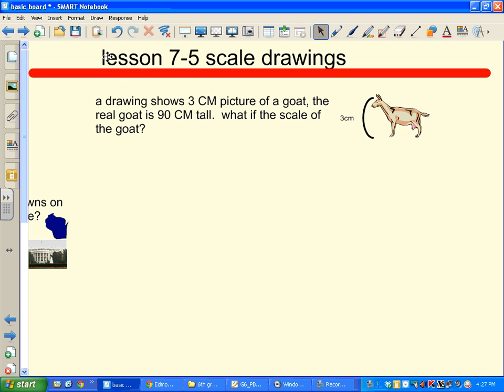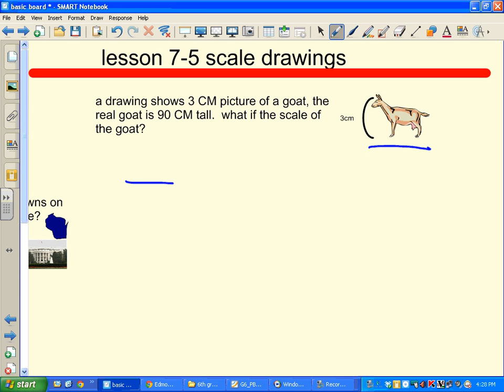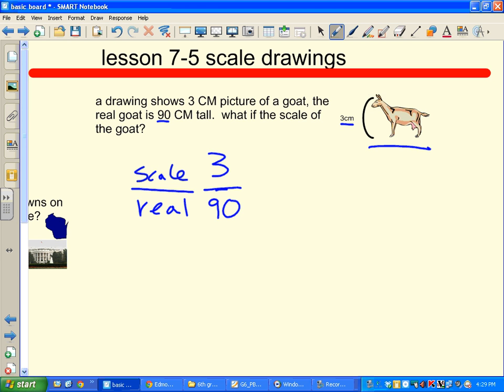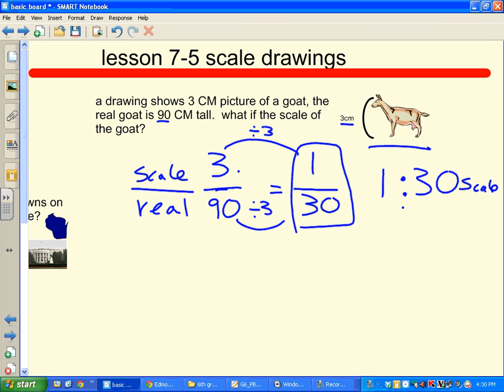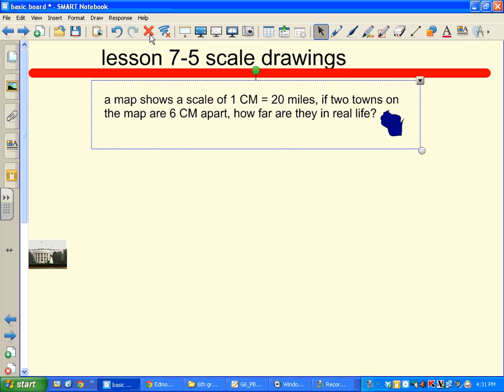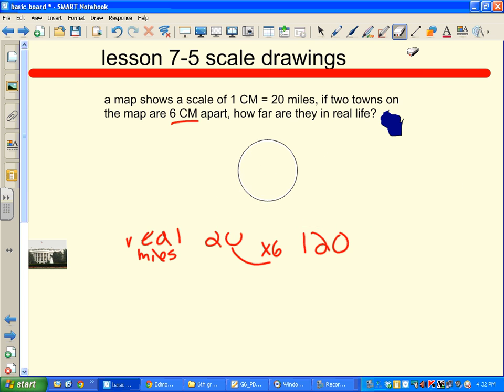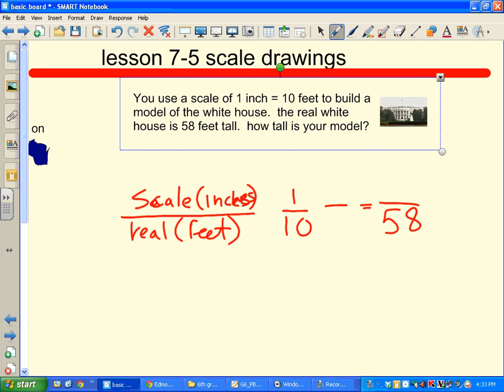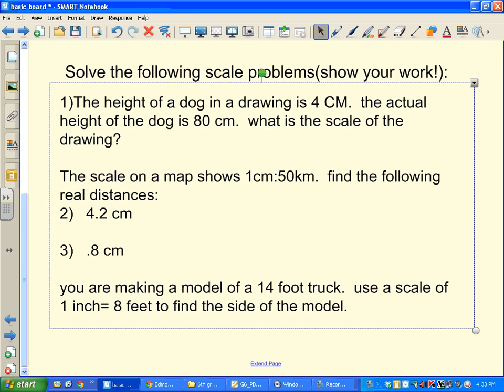7-5 scale drawings.wmv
learn how to figure out the scale of a drawing and problems with maps.